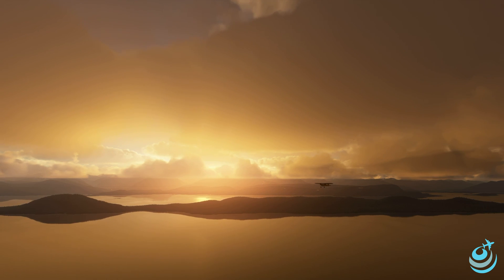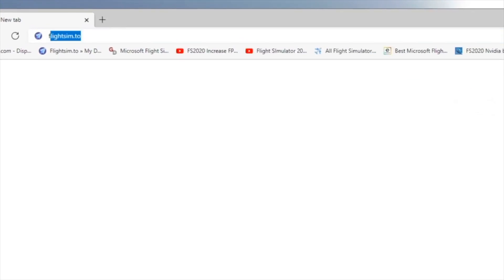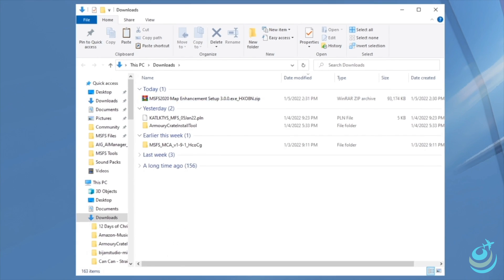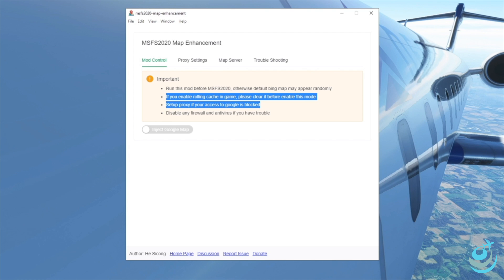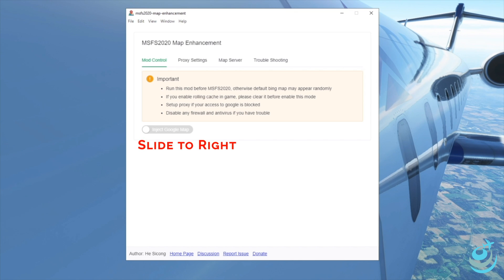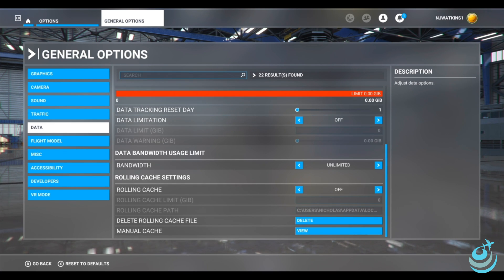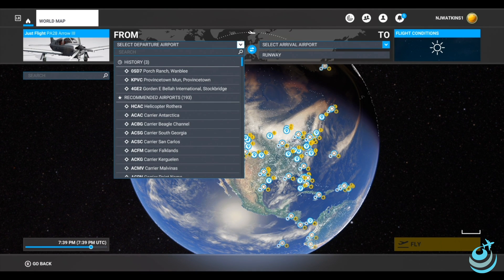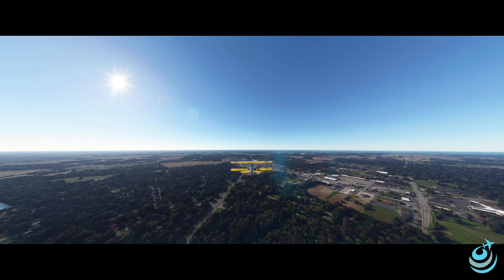Google Flight Simulator? Google Map Enhancement Mod in Microsoft FS2020 (Demo, Review, and Install)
AAvirtual presents a first for the channel.  We'll be demoing, reviewing, and covering the install, activation, deactivation, and uninstall of the Google Maps Enhancement mod for FS2020, available from FlightSim.to.